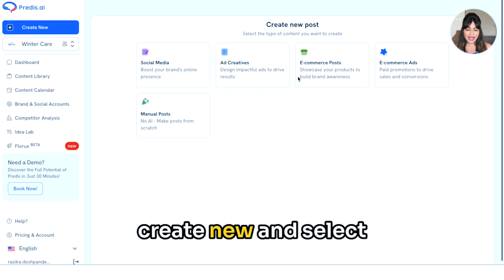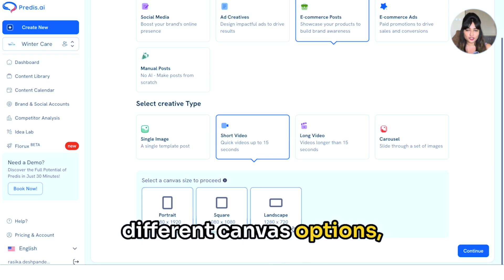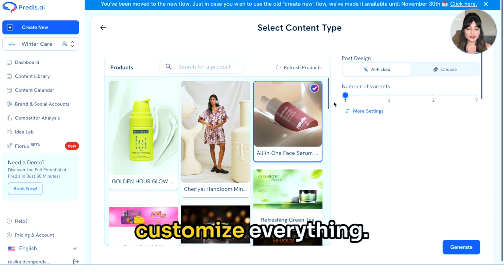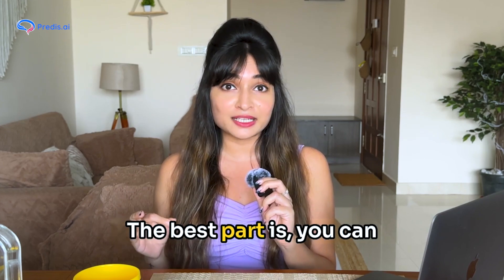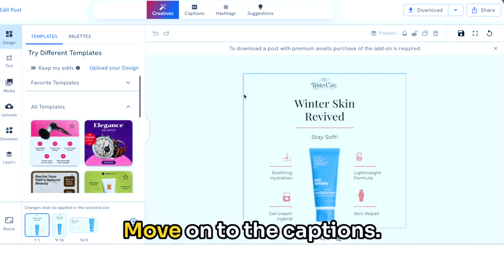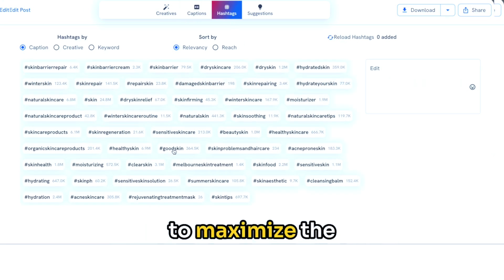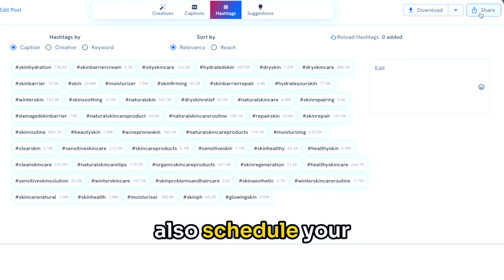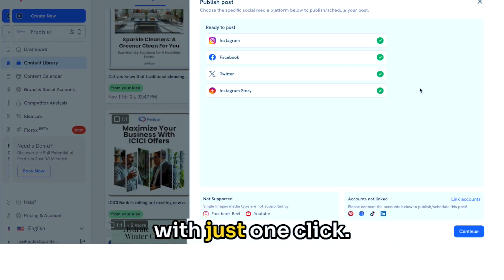Auto post Shopify eCommerce Products to Social Media in Minutes!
Are you struggling to keep up with social media content creation while managing your Shopify business?
In this video, we'll reveal a powerful solution for Shopify sellers, eCommerce entrepreneurs, and marketers: using AI to automate social media posts effortlessly!
Discover how tool like Predis.ai can help you create and schedule engaging posts for Instagram, Facebook, Pinterest, and TikTok, all in minutes. From boosting brand visibility to saving time, AI transforms your social media game! 🎉

Chapters:

0:00 - Introduction
0:42- Alex: Challenges in managing Social Media
1:19- Solution: AI for Social Media Automation
1:56- Demo: Creating Social Media Content with AI
4:05- Bonus Tip: Maximize Automation

💡 What You’ll Discover:

Effortless Posting: Learn how to auto-post Shopify products across Instagram, Facebook, Pinterest, and TikTok.
Streamlined Content Creation: Batch-create posts in minutes with customizable designs and captions tailored to your brand.
Maximizing Brand Engagement: Discover how regular posting builds trust and grows your audience.
Predis.ai Features: Explore AI-powered scheduling, analytics, and more for social media success.

Elevate your social media strategy with Predis.ai's auto posting feature! Whether starting out or leveling up your Shopify store, this video shows how to boost engagement and save time with Predis.ai. Try it today and simplify social media management!

auto post social media content, eCommerce social media marketing, product post on social media, automate social media, auto post products on Instagram.